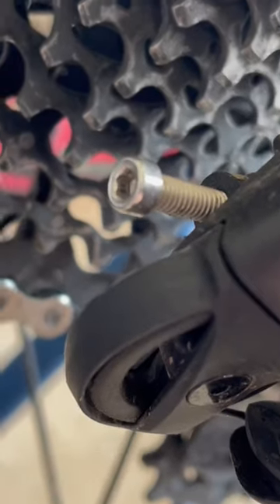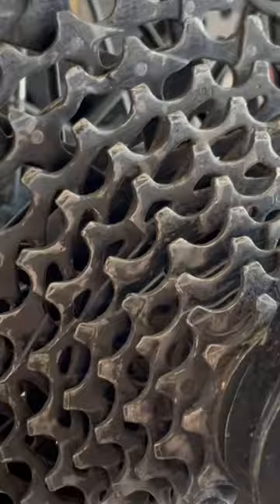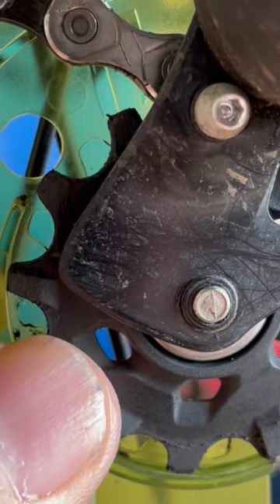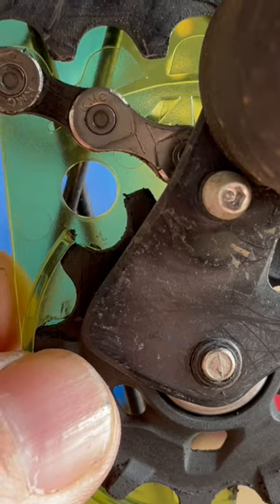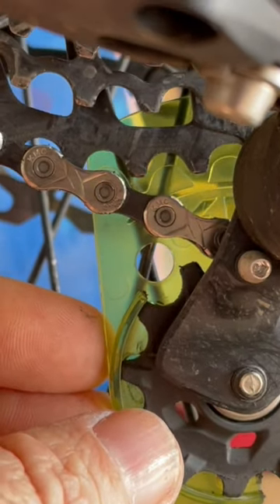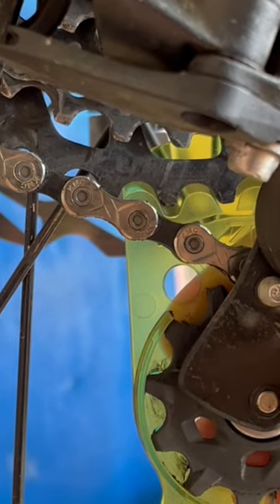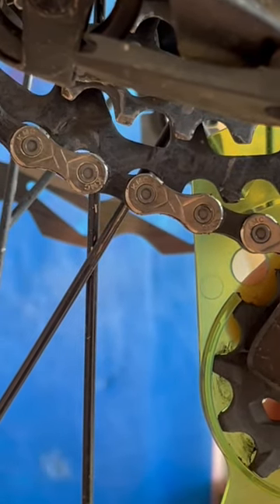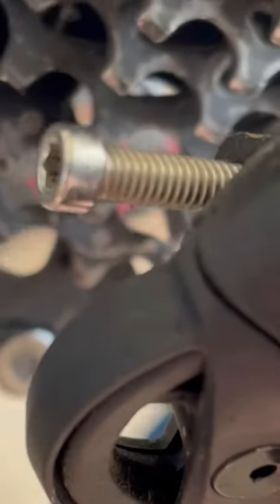B Screw Adjustment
How to adjust your B Screw, also best to have a helper or someone to add weight to suspension while performing this adjustment.

Rear Derailleur Adjuster, Chain Gaps Adjustment Gauge Tool for SRAM Eagle GX NX 12 for Hiking, Road, City, Mountain Bicycles and Racing Bicycles